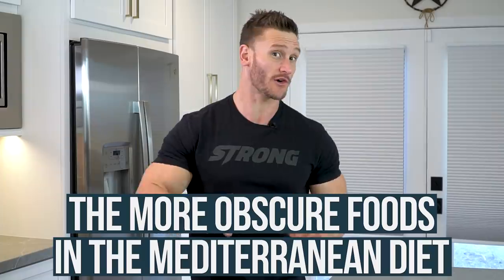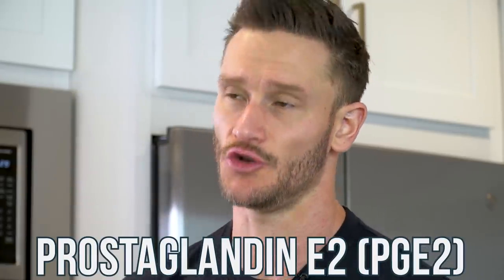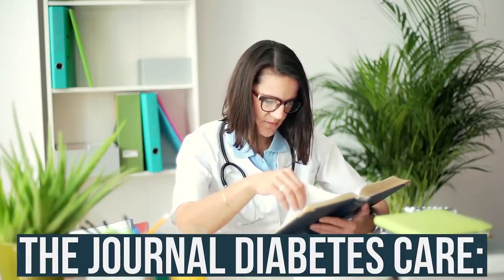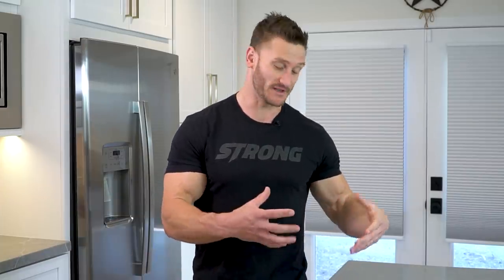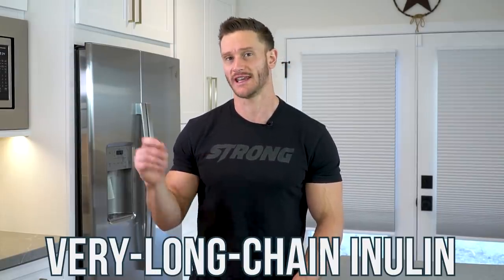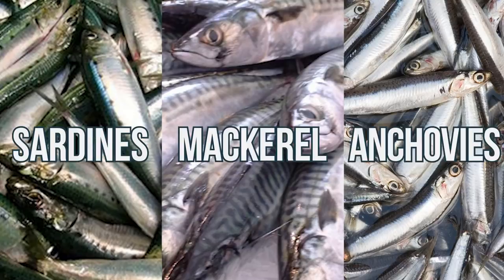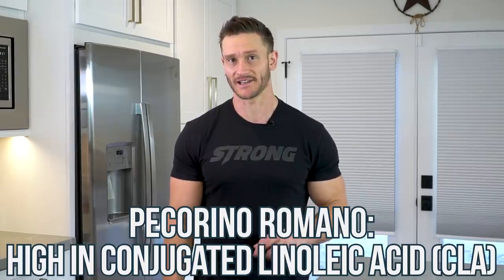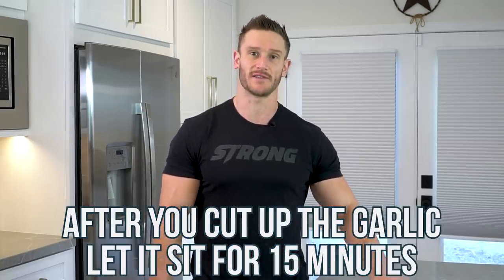Top 10 Mediterranean Foods You Should Be Eating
Top 10 Mediterranean Foods You Should Be Eating- Thomas DeLauer

These are the top 10 mediterranean foods that everyone - regardless of diet type - should add to their diet! Enjoy, and I'll see you in the comments!

References